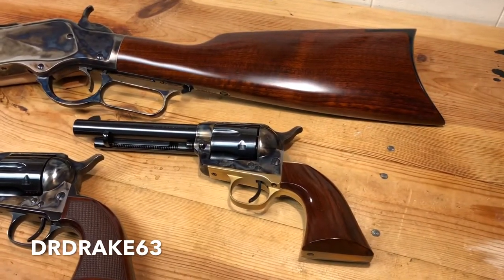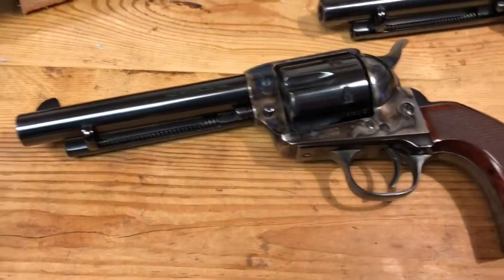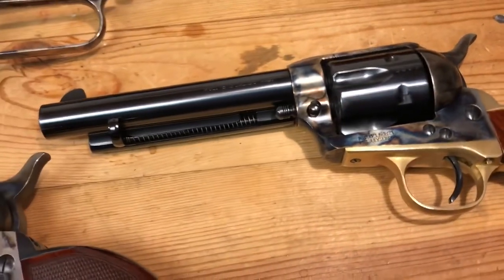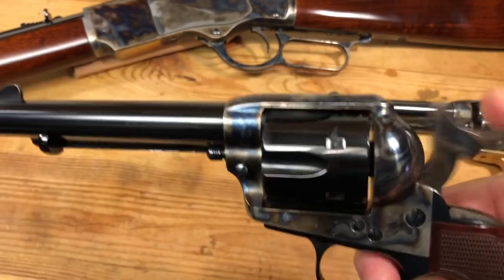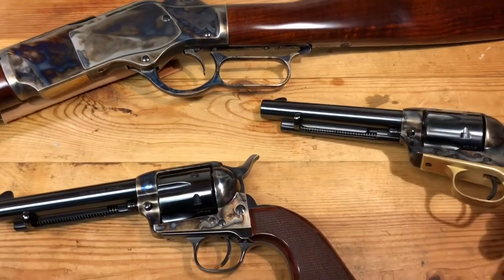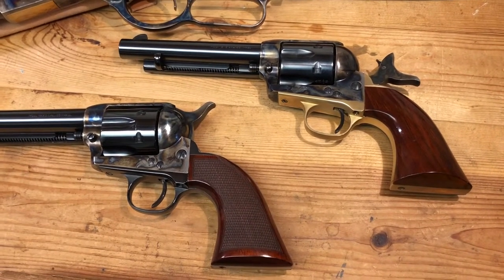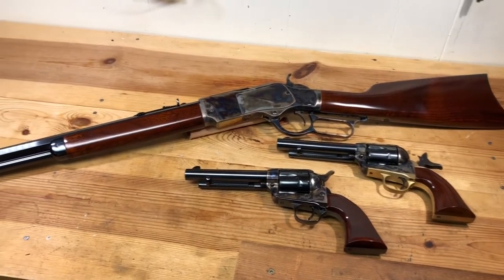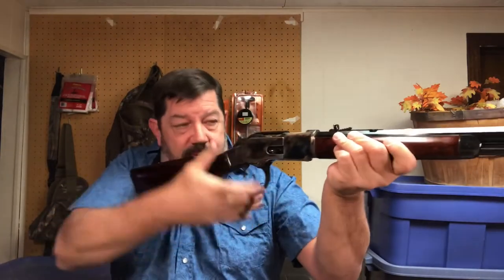My Uberti .357 Magnum Replicas